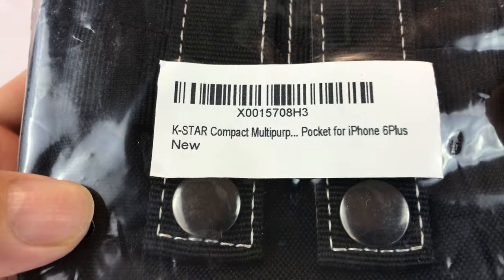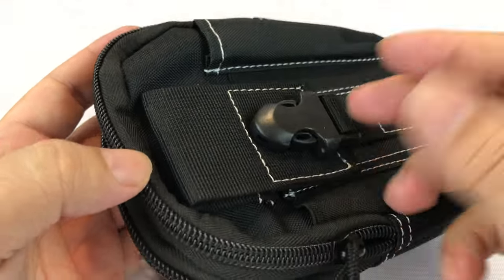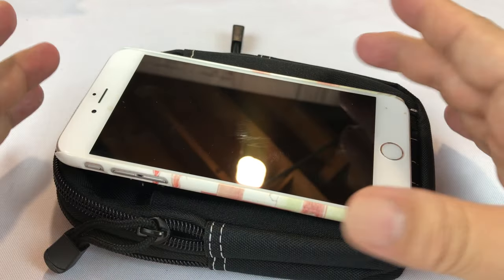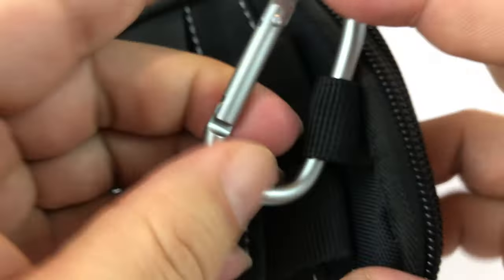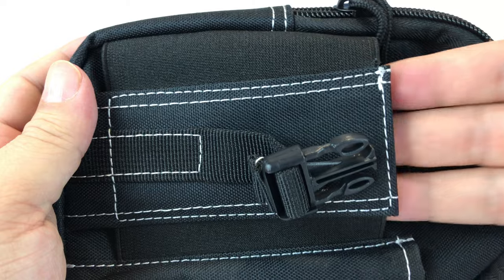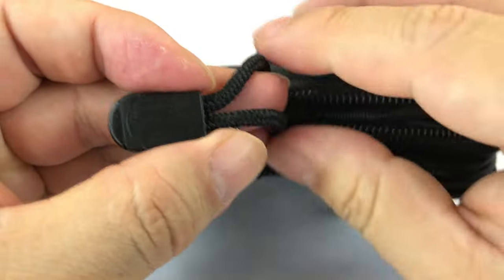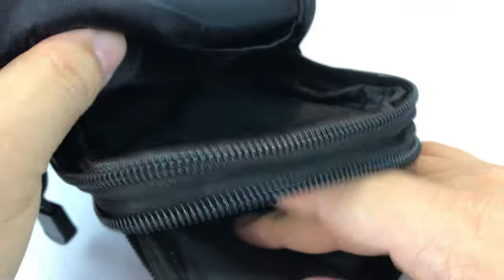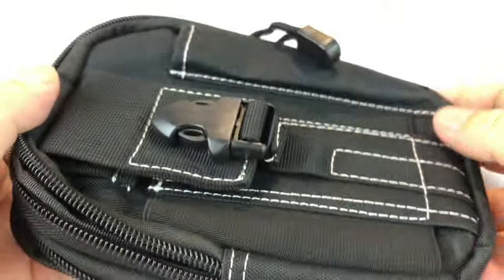Compact Tactical Molle EDC Waist Pack Belt Pouch Review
K-STAR Compact Multipurpose Tactical Smartphone Black Holster Molle EDC Security Pack Carry Case Pouch Belt Waist Bag Gadget Money Pocket for iPhone 6Plus

1.This EDC pouch can be used with other molle military tactical bag, backpack etc. Compact EDC Pouch Tool Waist Bag is perfect for wallet, iPhone 6 Plus, Samsung, pen, tool and power bank etc.
2.The snaps is very strong,1000D nylon ,waterproof, wear- resisting and lightweight, this molle pouch is a great organizer for big screen smart phone, camera, key, wallet, pen, knife, notebook, small tool, small accessories, and even can be a holster.
3 It's a ideal molle bag, tactical waist bag or gadget pouch. Inside the bag are two large zippered compartments for other items, such as a wallet, second phone, portable battery charger, sunglasses, and other items durable material with pad keeps your cellphone and other electronic devices safe and protected.
4 It is indeed an excellent product.,suitable for outdoor sports, hiking,climbing,hunting,camping mountaineering.
5. It is very easy to put goods in and take out,strong webbing belt loop on rear, deadly hard wearing & heavy duty, molle attachment straps to be worn on belt, vest or pack

1.Material:1000D nylon
Dimensions:approx.6.825 X 4.75 X 1.625 INCHES(L X W X T)
2. 2 zipper pocket, 1 phone pocket, aluminum carabiner(aluminum carabiner is not climbing), plastic buckle fastening, multiple elastic bands, Drainage hole,molle system attachment straps,it's suitable for tactical belt, tactical molle vest or molle tactical backpack, molle width can be adjustable for different width belt as belt pouches and molle utility pouch
3.Small molle pouch is an ideal EDC bag organizer for accessories, tool,cell phone, keychain,small gadget, and everything else you need readily accessible.
4.Compatible with: iPod classic Samsung Galaxy Mega i9200 i9208 S3 i9300 S4 i9500 S5 i9600 Note Edge Galaxy Gear Fit Apple iPhone 5 5s iPhone 6 iPhone 6 plus BLU LG G2 pro G3 Nexus 5 HTC M7 M8 Desire 816 Sony Z1 Z2 Z3 New Moto X 3DS XL Hero GoPro or digital camera, power bank, cigarette lighter, medical supplies, portable GPS devices. For 4.7 inches iPhone 6s 5 inches iPhone 6s Plus Samsung Galaxy Note N9000 Note Edge Galaxy S6 SM-G9200 S6 Edge SM-G9250 Motorola Turbo New Moto X

Package included:
1 x waist pack
1 x Aluminum Carabiner(Aluminum Carabiner is not climbing)
Pen and Cellphone are not included Expedition Money LLC